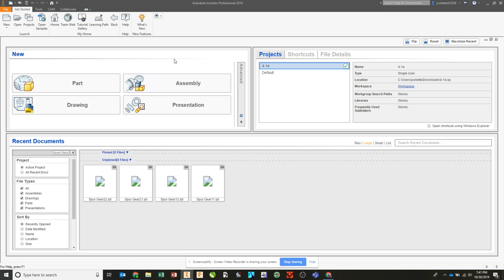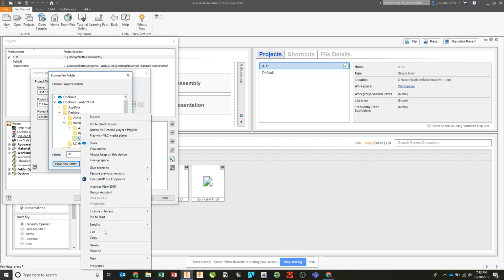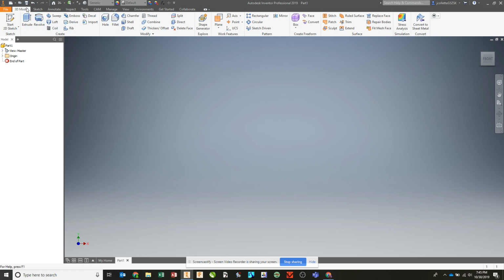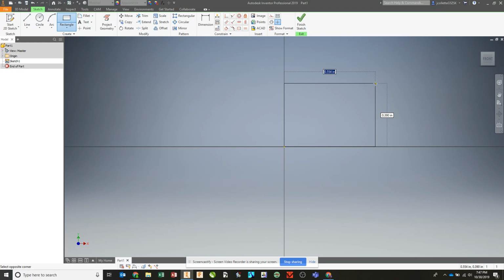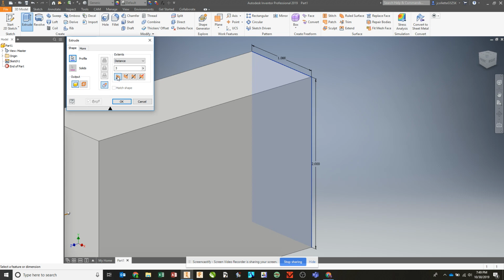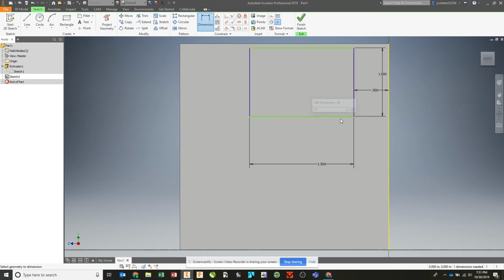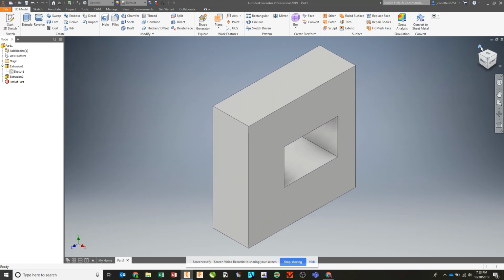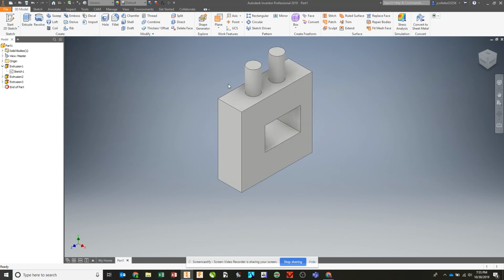Tutorial: Projects - Creating and Reopening